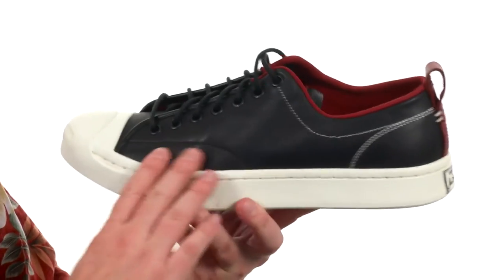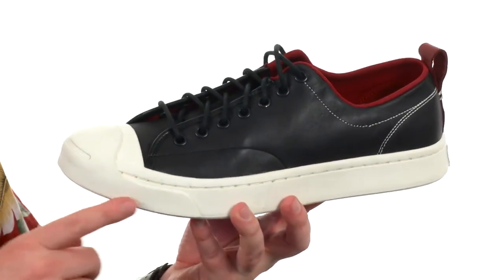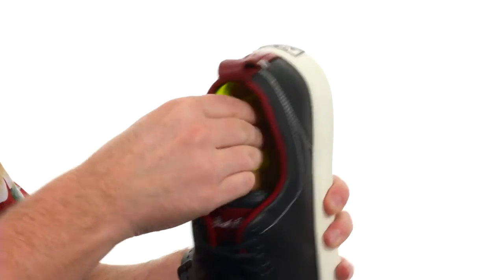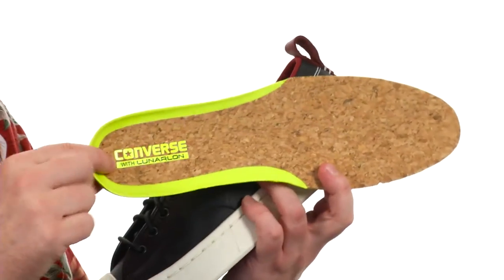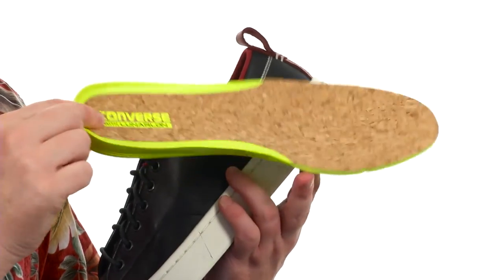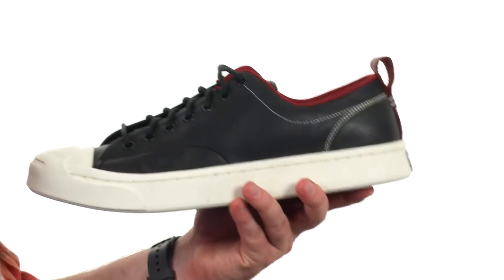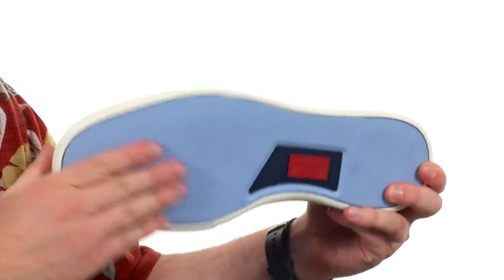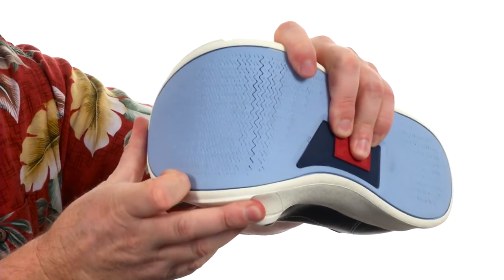Converse Jack Purcell® M-Series Tumbled Leather Ox SKU:8709688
The Converse® Jack Purcell® M-Series Tumbled Leather Ox boasts a premium look that is water-repellent for all-day comfort.
Tumbled leather upper that is water-repellent.
Nike® Lunarlon insole with cork top cloth provides superior cushioning.
Egret matte rubber foxing.
Traditional lace-up closure.
Low-top silhouette.
Imported.